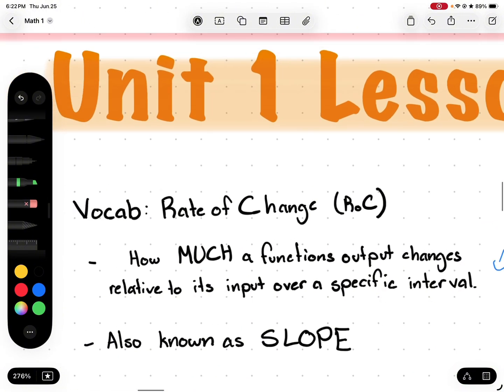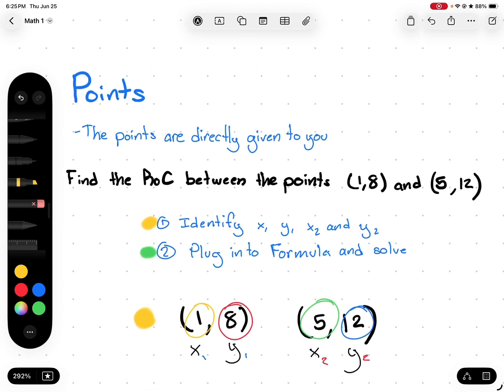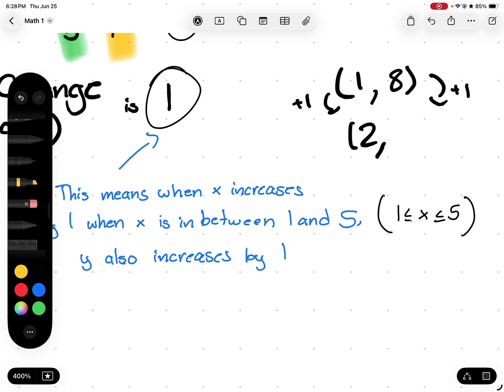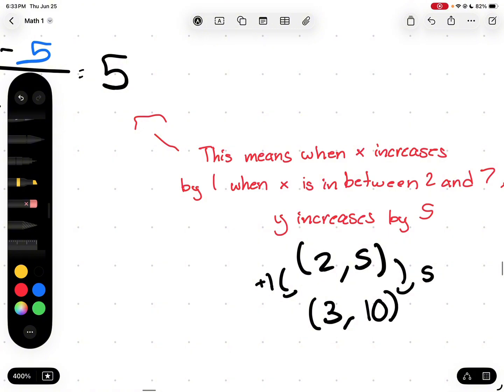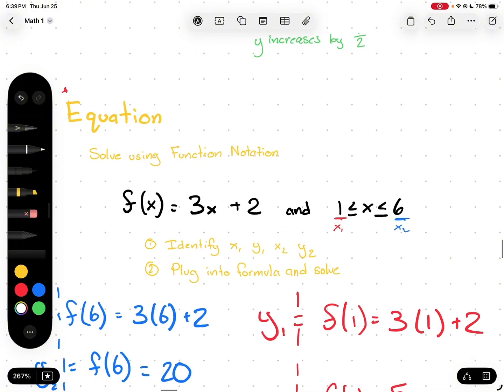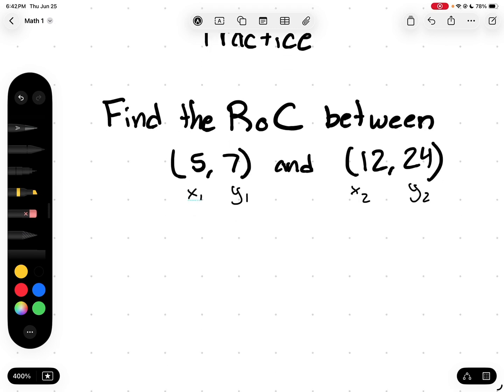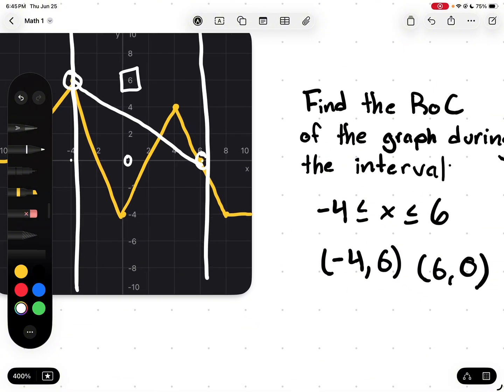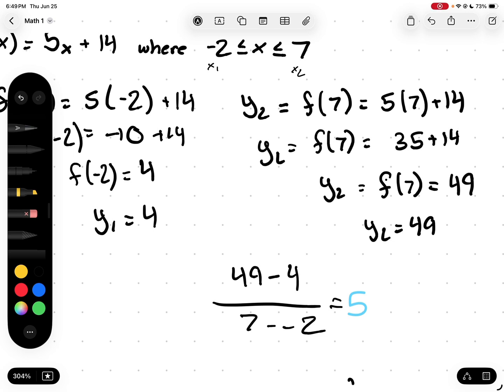Algebra 1 Honors Unit 1 Lesson 12 - Average Rate of Change of Functions -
Hello everyone, this is a comprehensive guide to Unit 1 Lesson 12 of Integrated Math 1 or Algebra 1 Honors - Average Rate of Change of Functions. I hope you enjoy this video